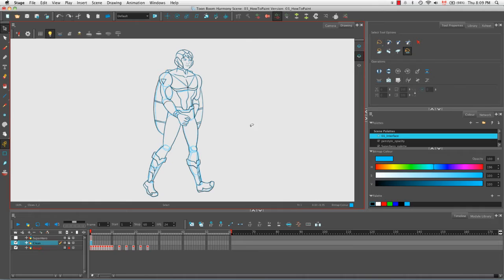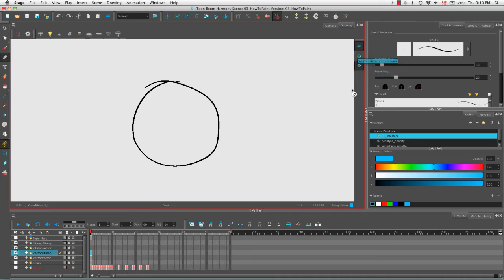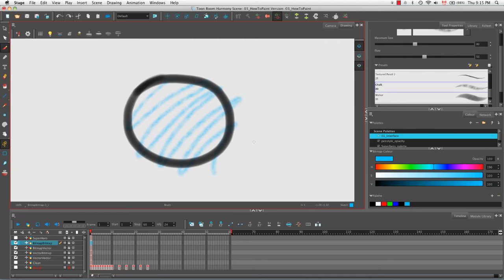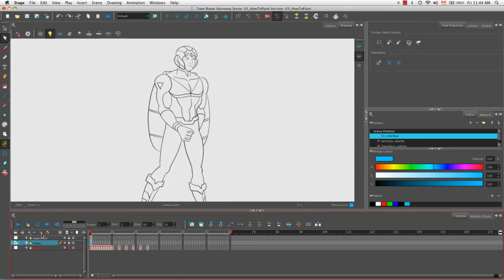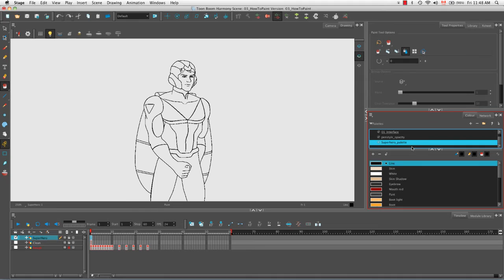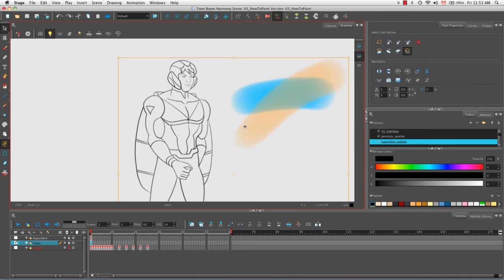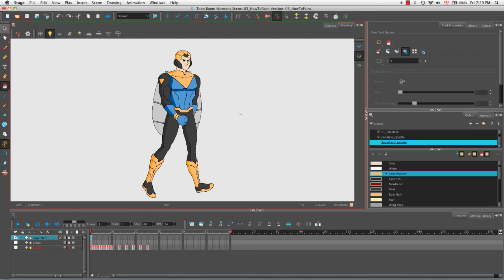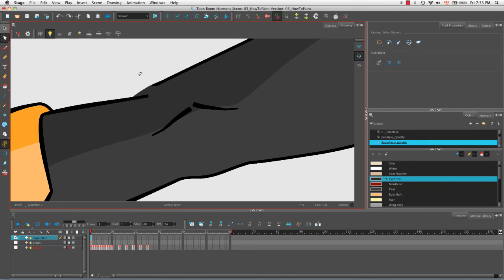How to Paint in Harmony 11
Determine the differences between bitmap and vector drawing layers, the advantages and disadvantages of using one or a combination of both. You’ll also be learning the difference between the line art and colour art and why they’re handy to have. Automatic gap filling and strokes are demonstrated; invisible lines that delineate a painted zone. See how pencil lines are converted to brush strokes and use the smooth tool. Learn about colours and creating palettes.